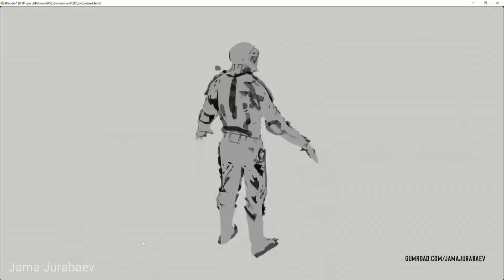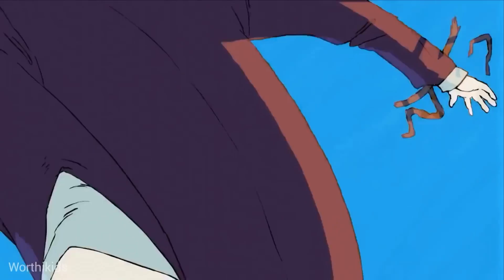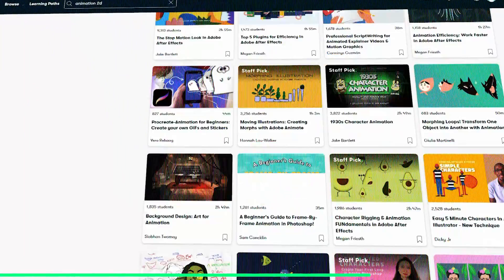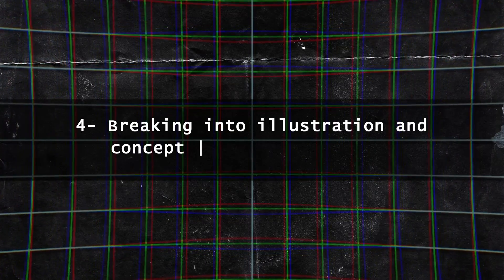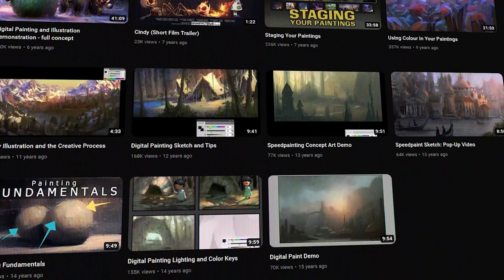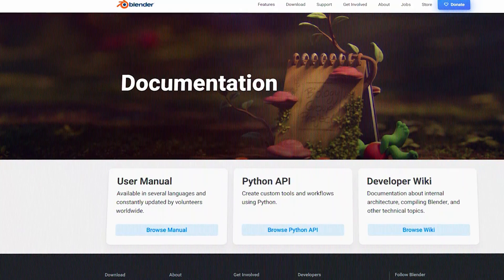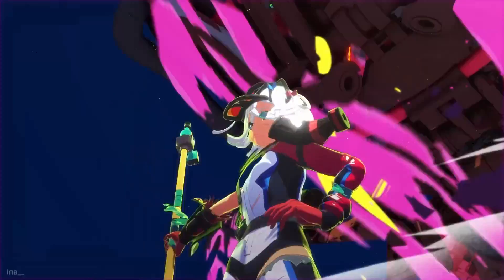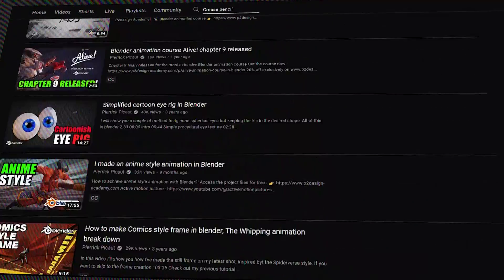7 Facts you didn’t know about Grease Pencil | Blender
In this video, we have 7 things you probably didn’t know about “Grease Pencil".